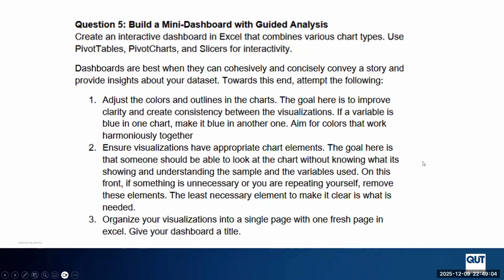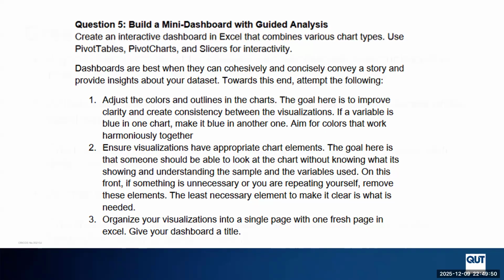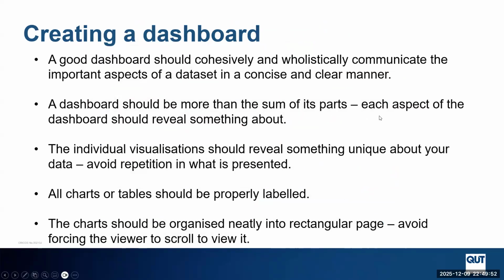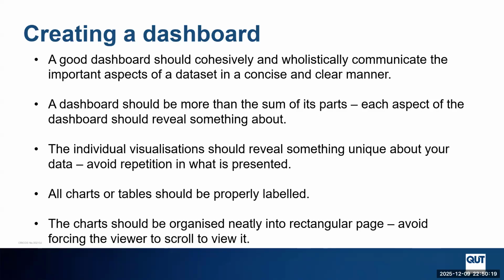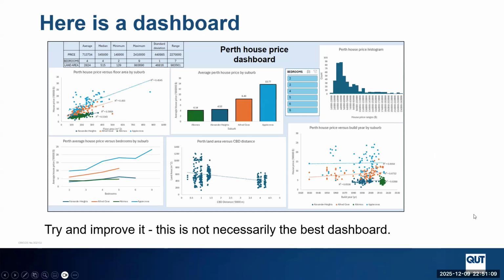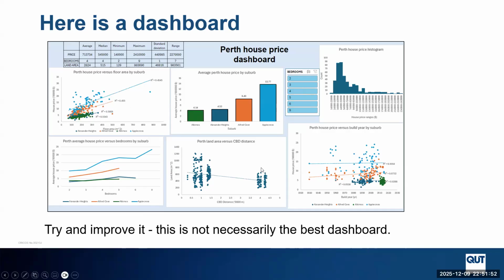BSB131 Summer 2025 Week 4 Tutorial Question 5 part 2